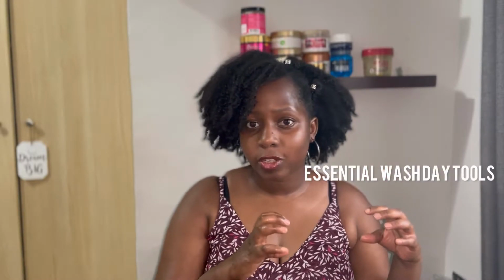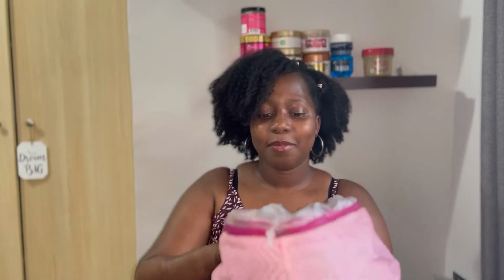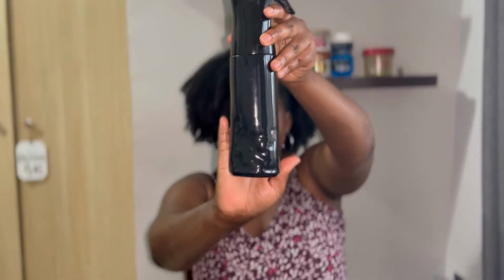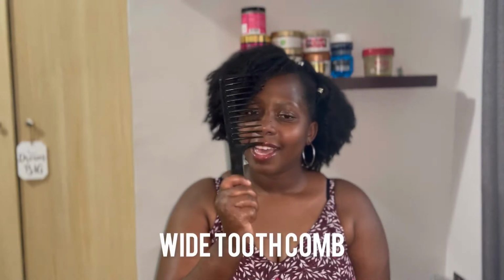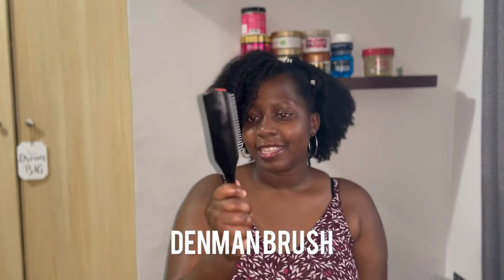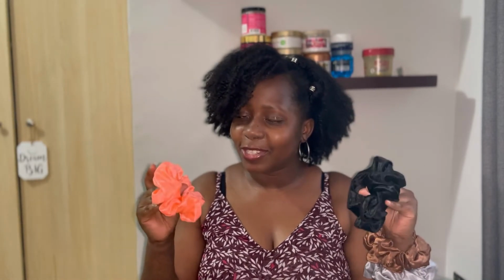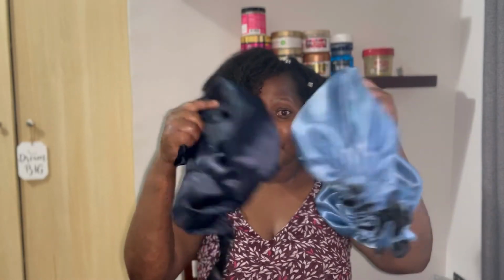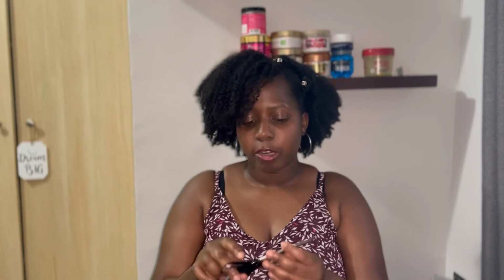MY NATURAL HAIR ESSENTIALS | TOOLS & ACCESSORIES | NATURAL HAIR UGANDA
If you have natural hair , then this is for you! Each and every tool and accessory in this video is a must have for me.

Chapters;
00:00 - 00:26 Intro
0:40 - 01:56 Scalp Massager
01:57 - 05:19 Heat Cap
05:20 - 07:11 Spray Bottle
07:12 - 08:10 Detangling Brush
08:11 - 09:14 Sectioning Clips
09:16 - 11:19 Wide tooth Comb
11:20 - 13:17 Denmnan Brush
13:18 - 16:44 Scrunchies
16:45 - 17:32 Satin scarf
17:33 - 21:04 Hair Bonnet
21:05 - 22:56 Hair Shears
22:57 - 24:00 Outro

6. Downtown or supermarket lol

HEY I'm Nicole, a lawyer and a part-time  lifestyle and natural hair content creator based in Uganda. I started this channel to inspire my fellow Ugandans/Africans to embrace their African hair, love it, care for it and to add on to the Ugandan natural hair content that was quite rare.